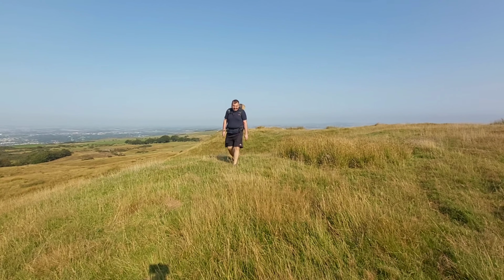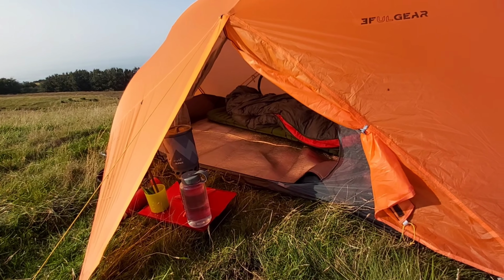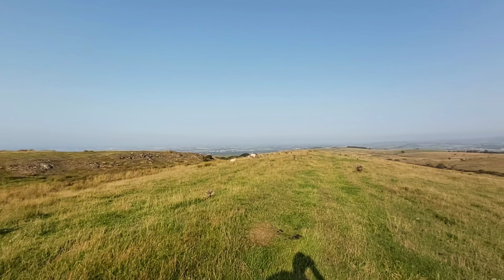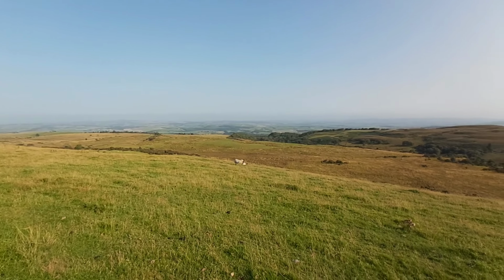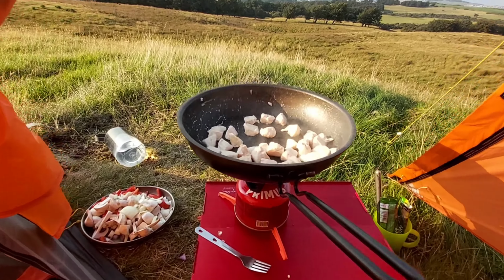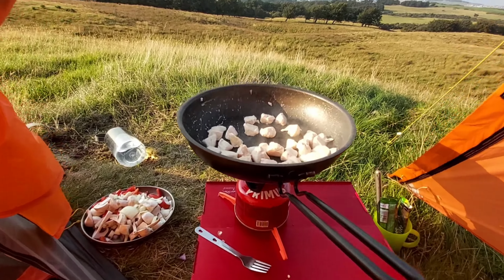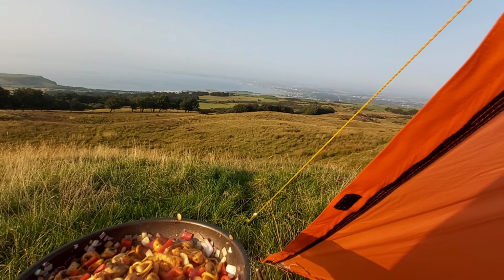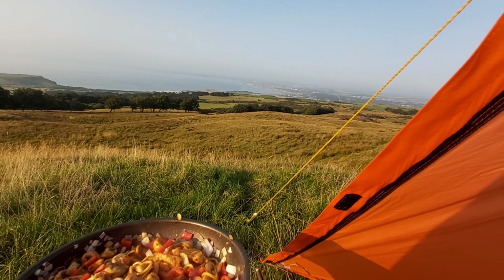Wild Camping Scotland | 3f ul Gear Floating Cloud 2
Wild camping in the rain using the 3f ul gear floating Cloud 2 tent set the tent up on the hills in ayrshire cooked my dinner and enjoyed being out camping in the great outdoors